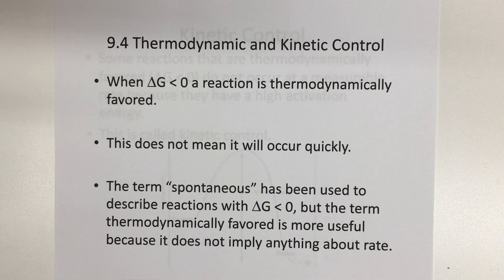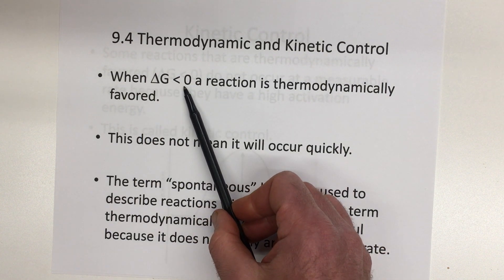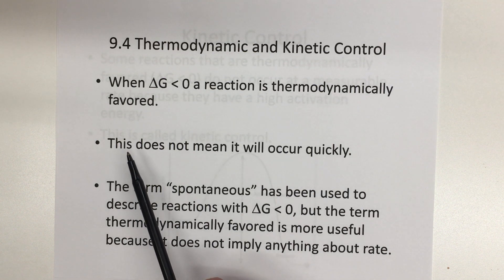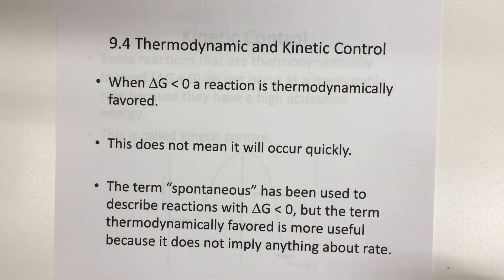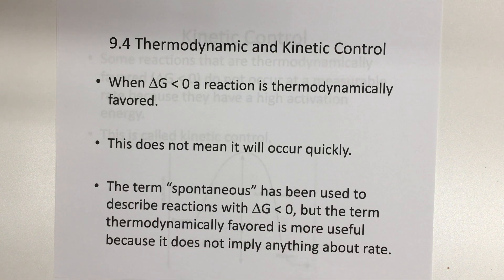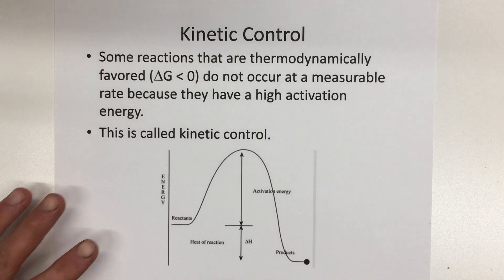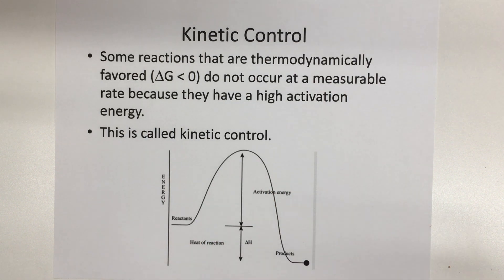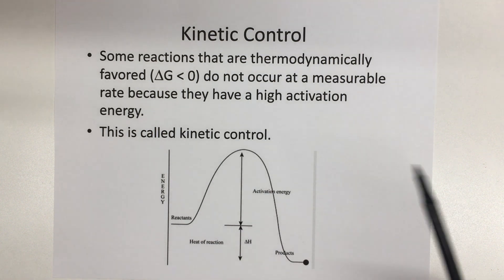9.4 Thermodynamic and Kinetic Control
AP Chemistry Unit 9.4